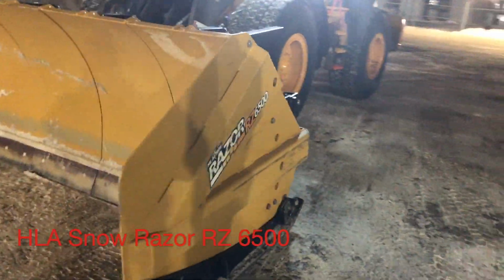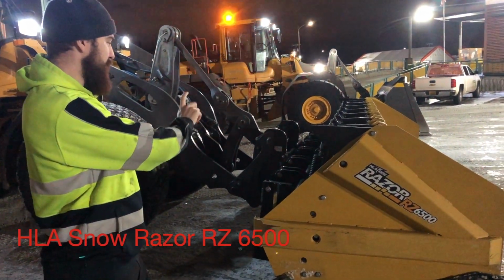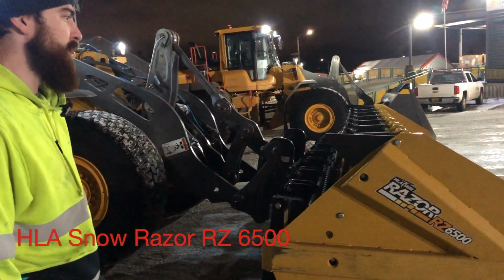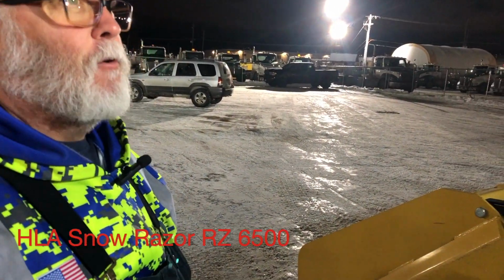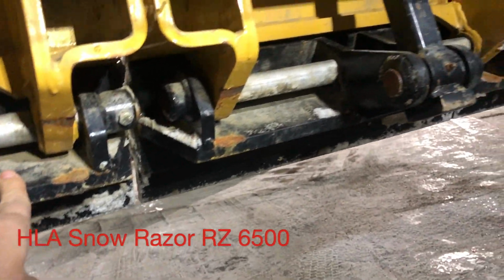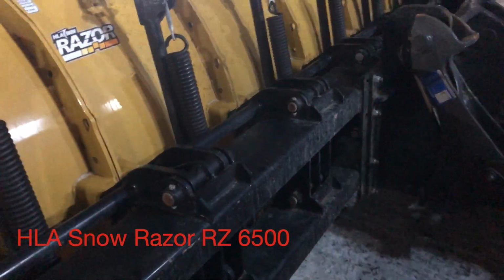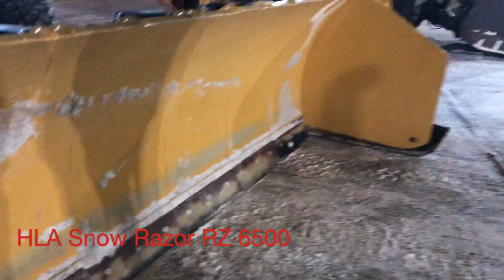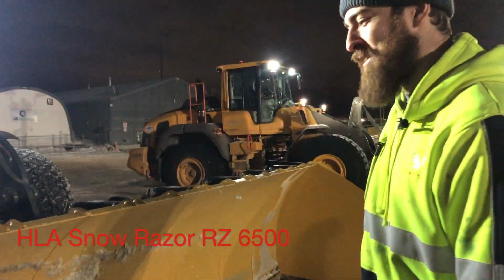Snow Razor review/ tutorial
The Snow Razor is manufactured by HLA Snow. Plow model RZ 6500 14'.

The following video will help you learn more about this plow, as we didn't have much to go by when we first started using the Snow razor. The company I currently work for not only owns the 14' model but also the 16'.